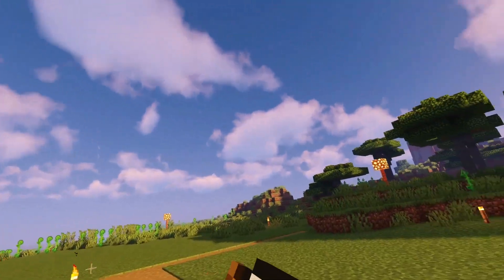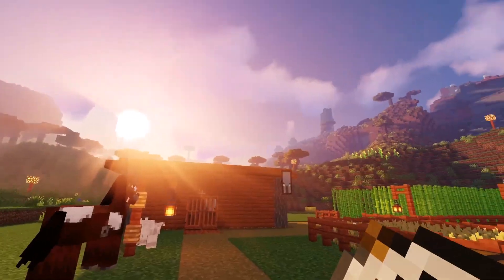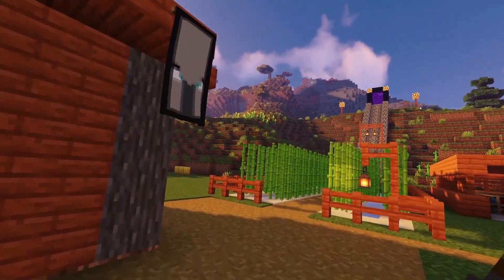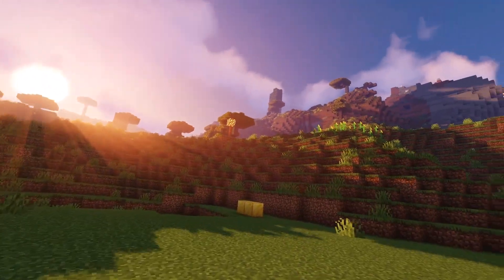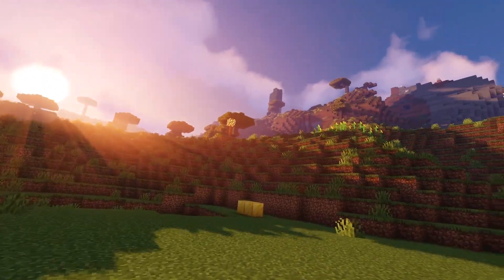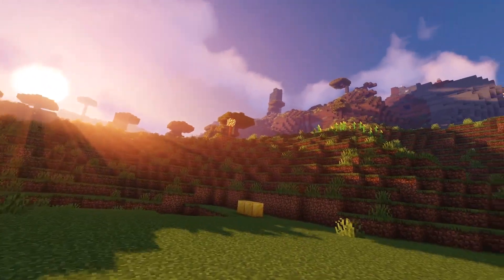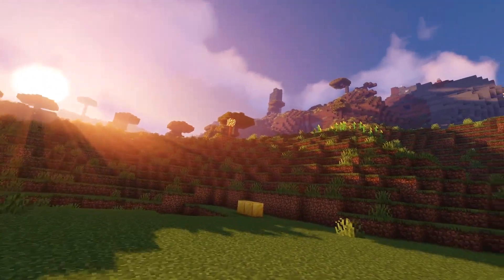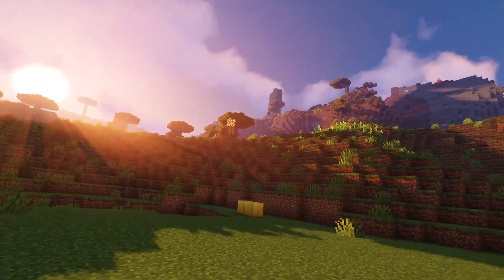I built an XP Farm - Day 8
ez levels

In this Majora VR Minecraft video on the Meta Quest I play day 8 of my 14 day vr minecraft let's play. In this episode we build an xp farm as well as gamble more and enchant my gear!!